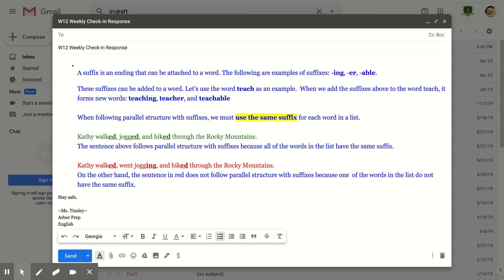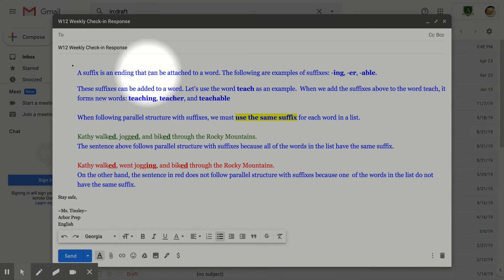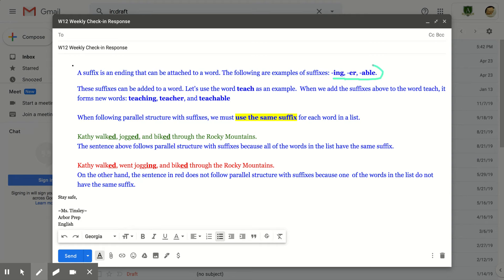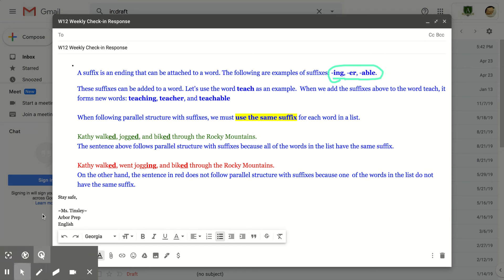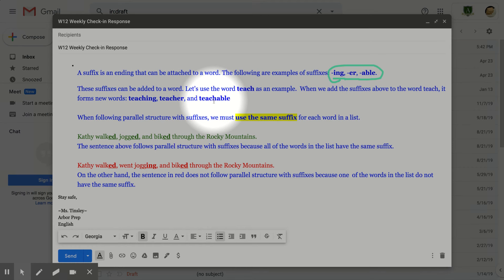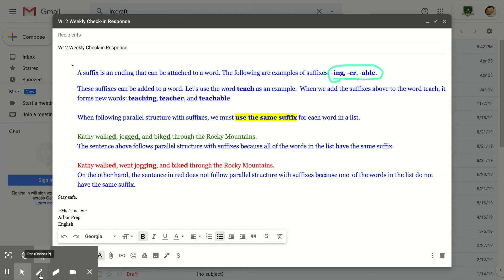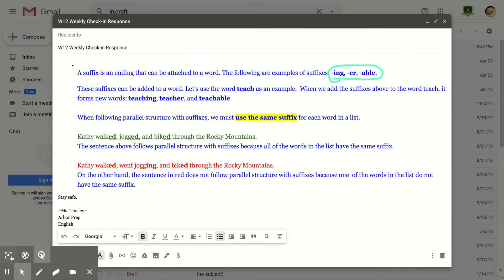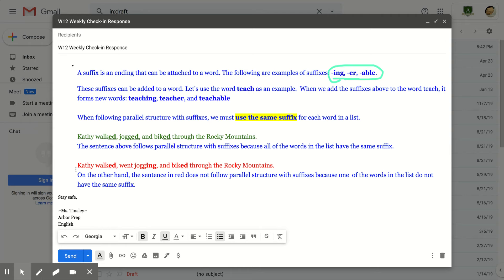Parallel Structure and Suffixes